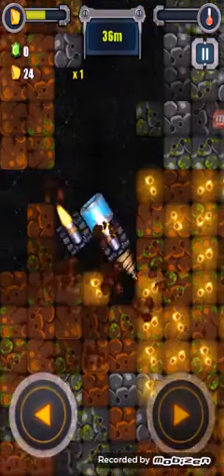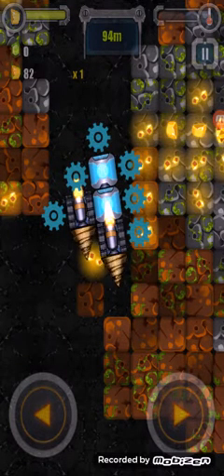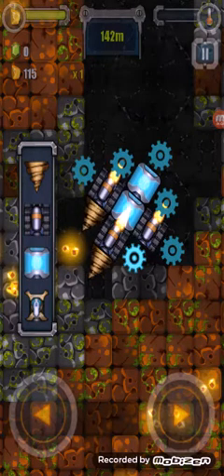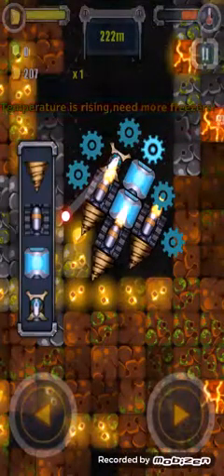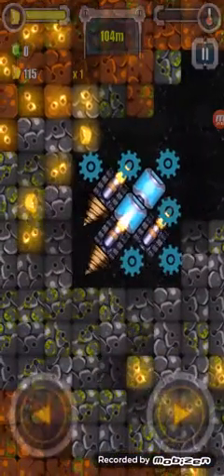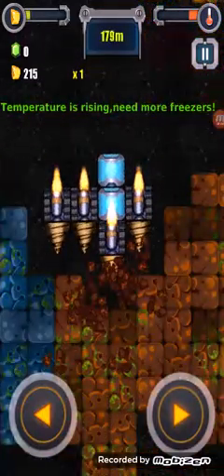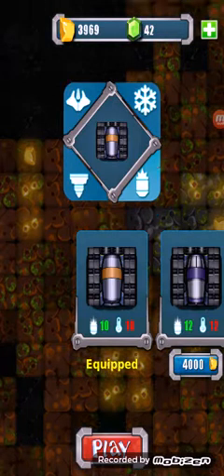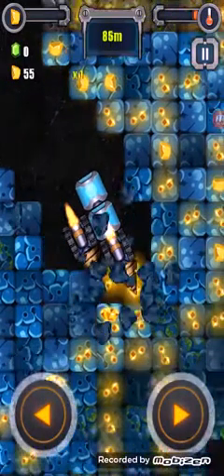To the core of the earth